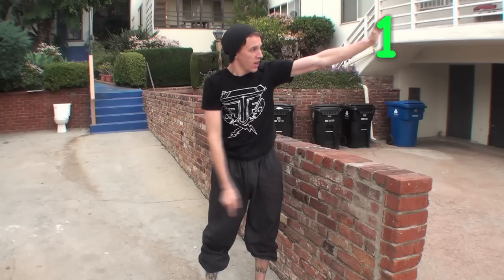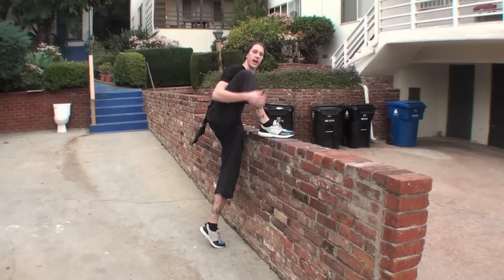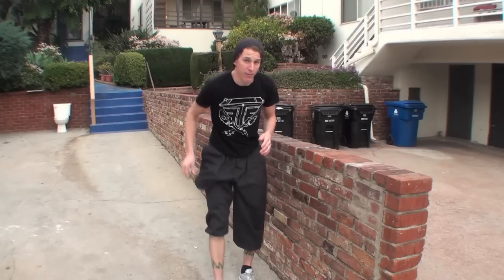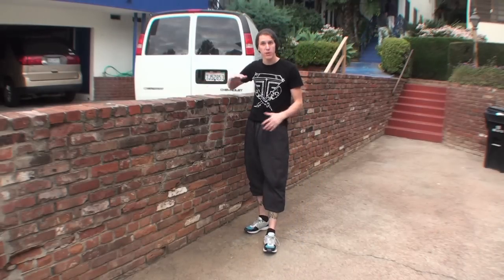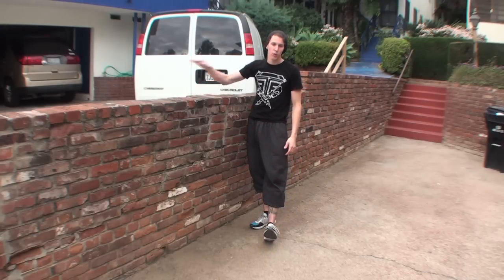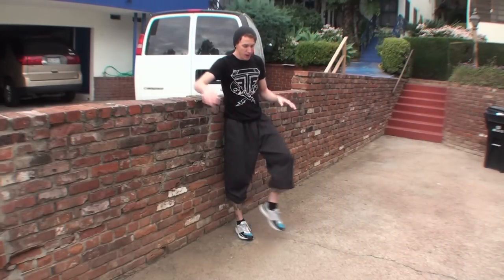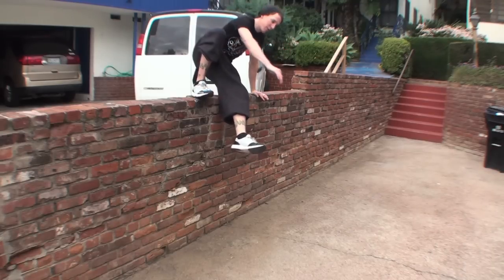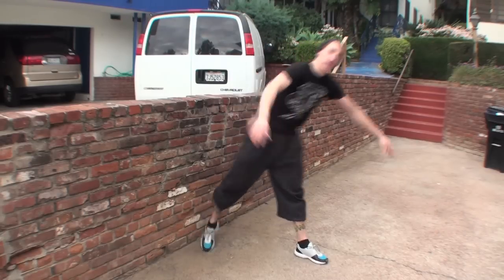SAFETY VAULT TUTORIAL ( Beginner PARKOUR ) - Jesse La Flair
Getting close to hitting my goal of 1 million followers on instagram by MAY 2018 Come check out the dope content and give me a follow please.

Detailed instructions on how to do a safety vault. The safety vault is the first parkour move or vault you should learn when beginning parkour or freerunning. It is one of the easiest parkour moves you can learn also one of the most effective. Not only is it a stepping stone into doing speed vaults, it can also be used as a flow trick or to effectively get over an object that you are to close to or is to high. however it can also be used on the way down from objects.

Please SHARE, LIKE and FAVORITE so others have the chance to see and use these videos to learn and grow (plus it also encourages me to make more).

SAFETY VAULT INSTRUCTIONS:

Step 1) Get comfortable walking up to the object and placing your chosen hand on top of the object.

Step 2) Using a split step approach step your opposite leg up onto the object and place it 3/4's extended away from your hand.

Step 3) Now step your inside leg (it should be on the same side of your body as you hand that is down ex. left hand down, left leg goes through)

Step 4) As you move past the object push with your hand (fingers pointing out) and your outside foot away from the object resetting your your chest back to a running split step position.

Step 5) Repeat with more speed.

Please keep in mind there are many paths that you can take to reach the same destination. In these parkour and freerunning tutorials I will be breaking down the movement the way I know how. These are not the flashiest videos, and I do a lot of talking, but please take the time to listen and I am sure you will learn a lot.

PARKOUR AND FREERUNNING PAGE!